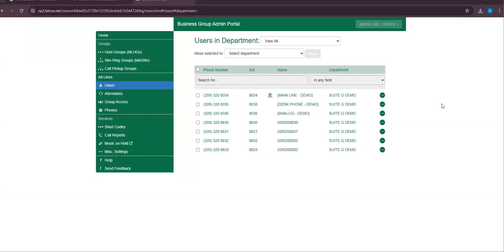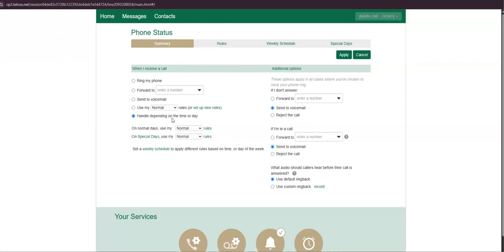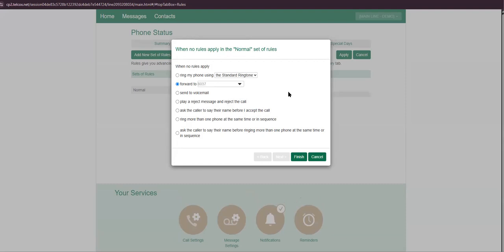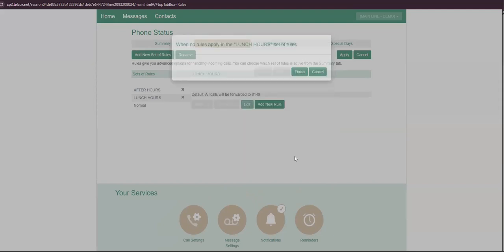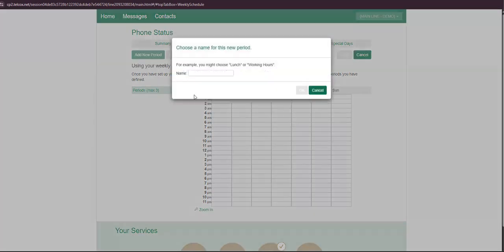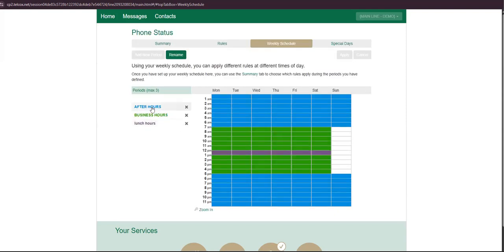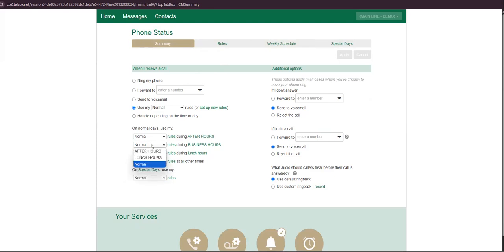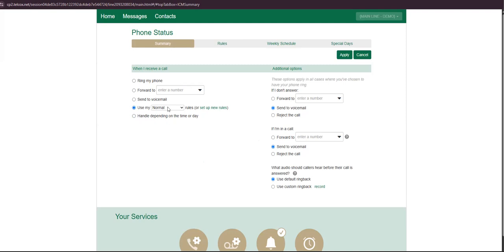BG Admin Call Controller Tutorial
Call Controller Walkthrough/tutorial